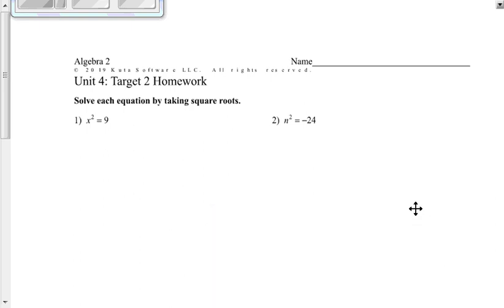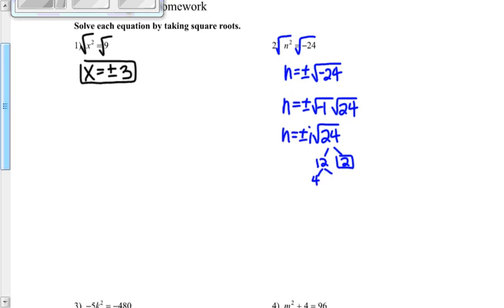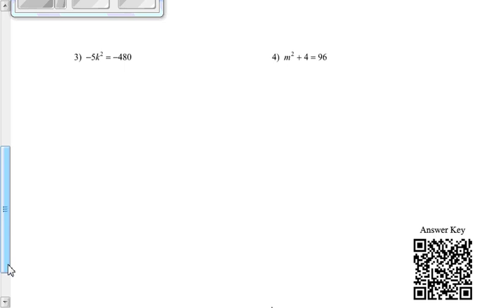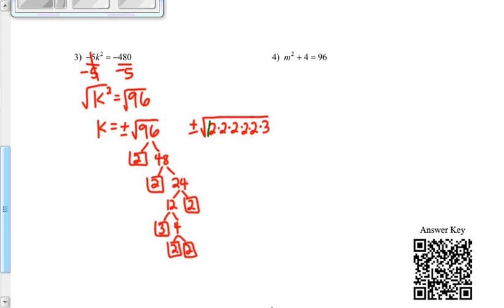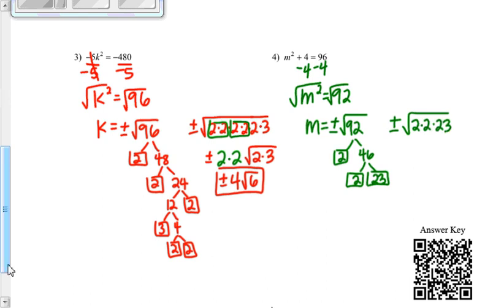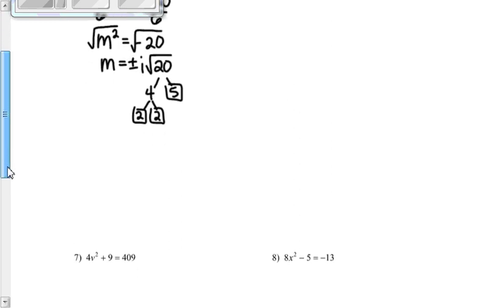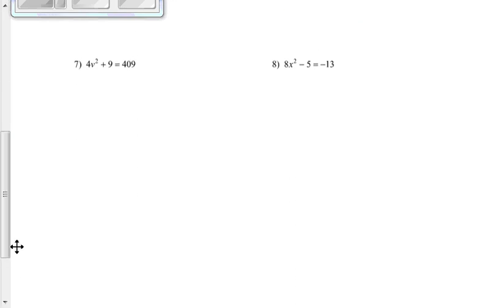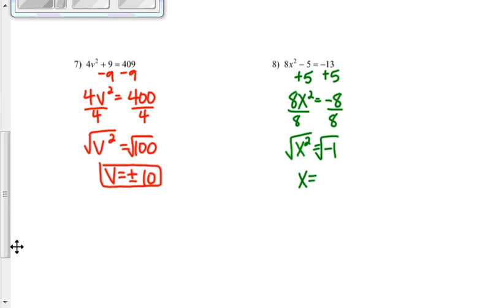Unit 4 Homework: Target 2